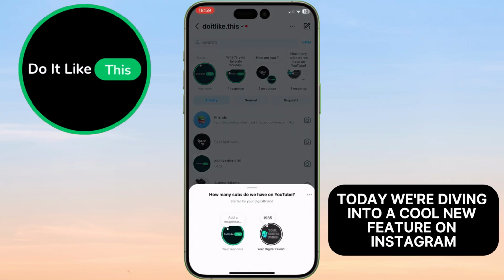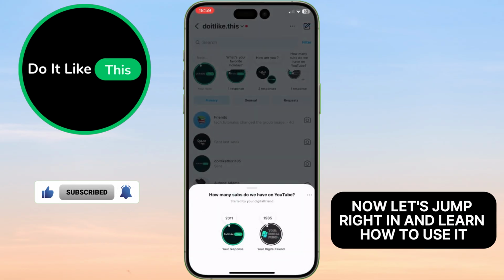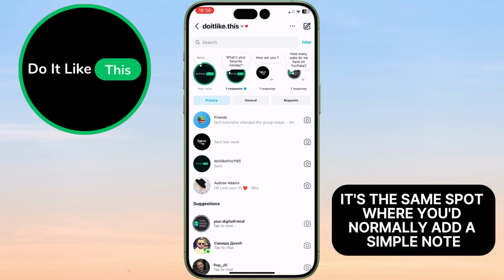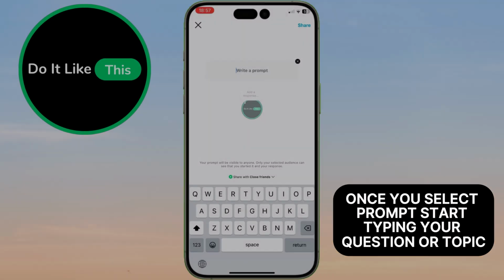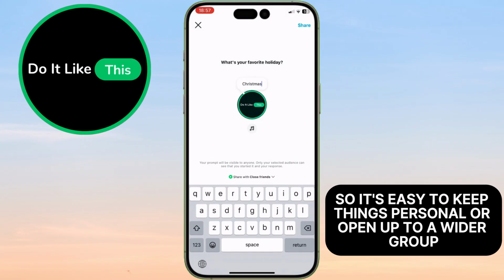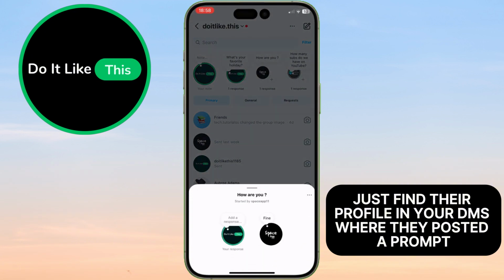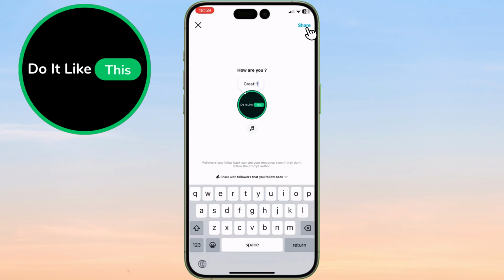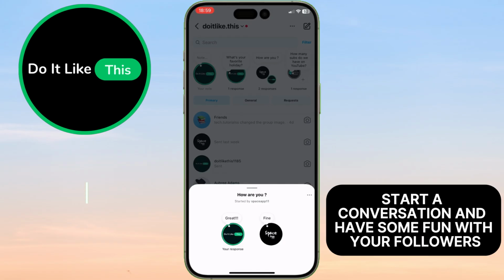How to Write A Prompt on Instagram Notes (NEW UPDATE!!!)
🚀 **Unlock the Secrets: How to Write a Prompt on Instagram Notes (NEW UPDATE!!) 📲**

In this step-by-step tutorial, we dive into the exciting world of Instagram Notes and reveal how to craft engaging and shareable prompts that'll spark conversations and connect with your followers like never before! 🔥 From utilizing new features to brainstorming creative ideas, we’ve got all the tips you need to amp up your Insta game. Perfect for content creators, influencers, or anyone looking to express themselves! Let's get those DMs buzzing! 💌